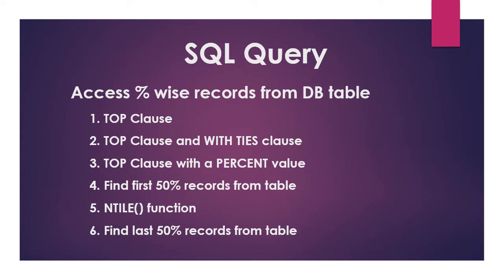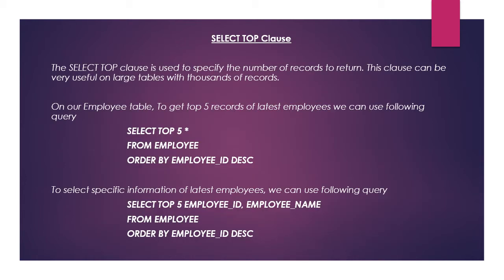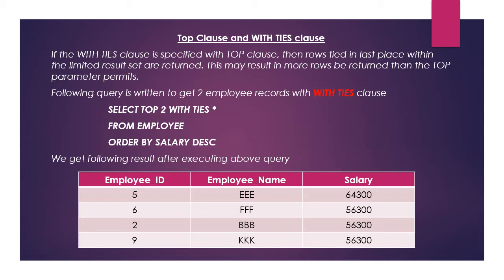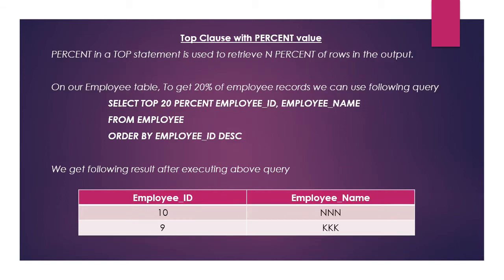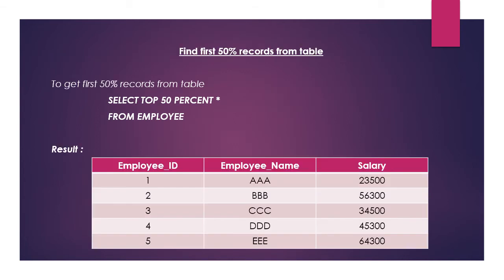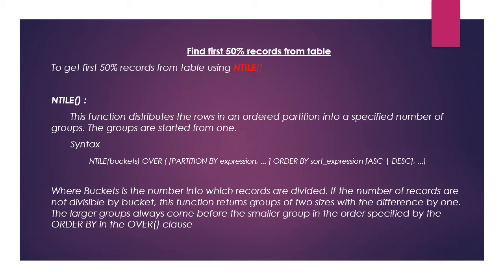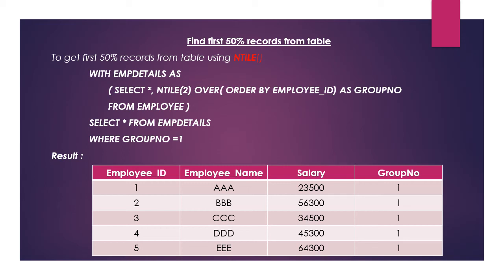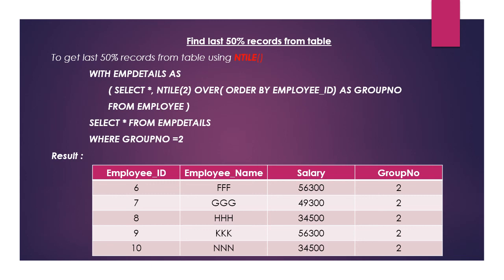How to access N Percent records from Database table in SQL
This video tells information about how to access  N Percent records from database table in SQL. This video also covers how to use TOP clause, WITH TIES clause, PERCENT value and NTILE() function.